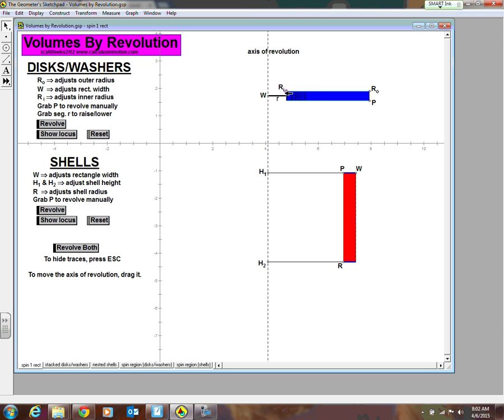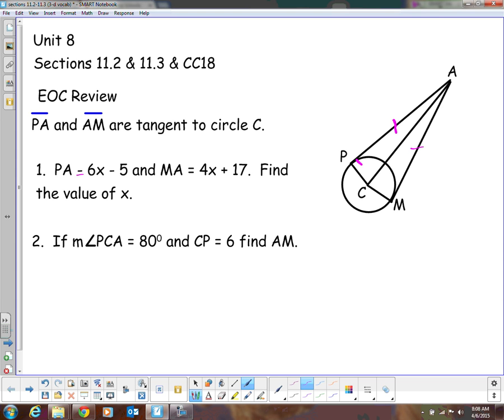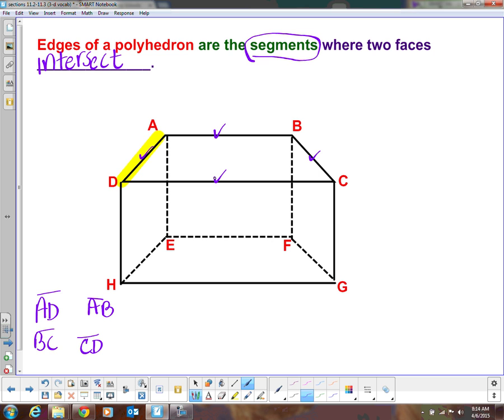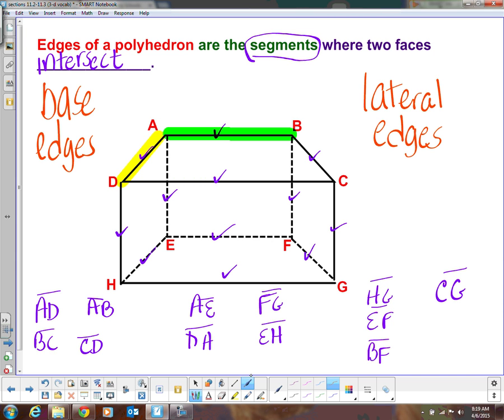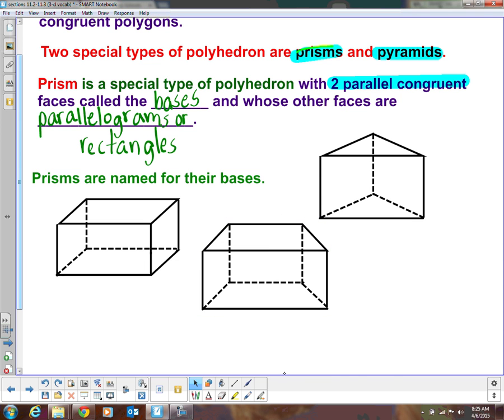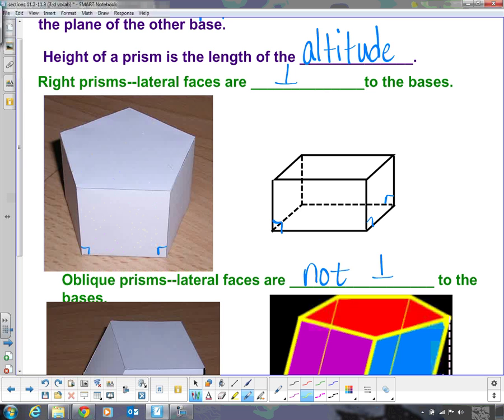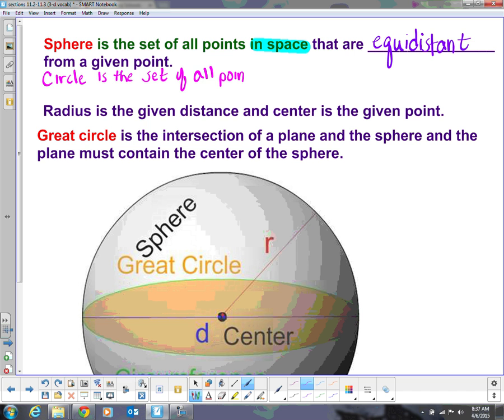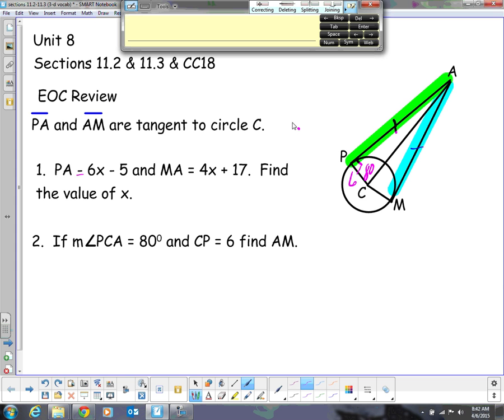Apr 6 section 11 1 cross sections